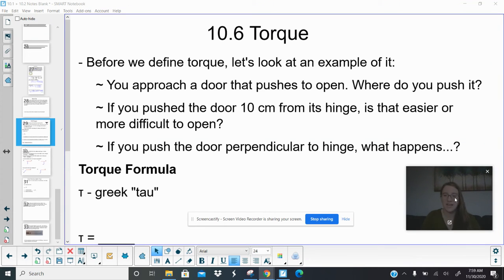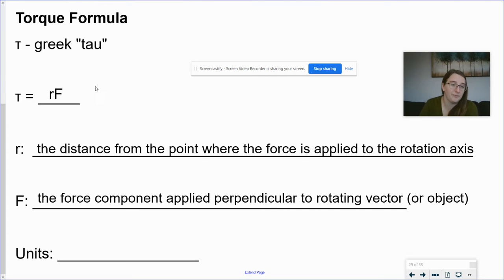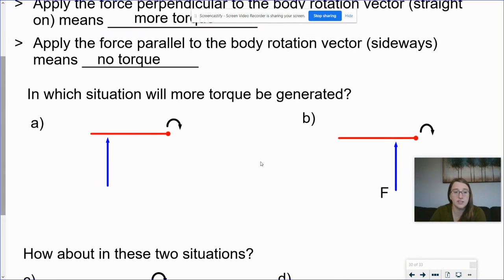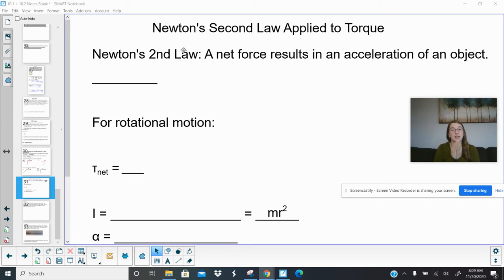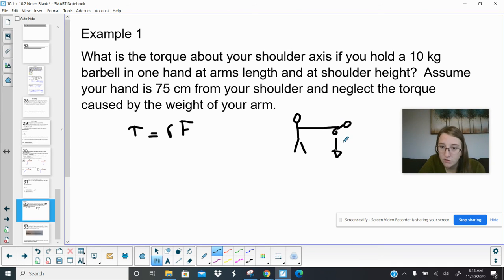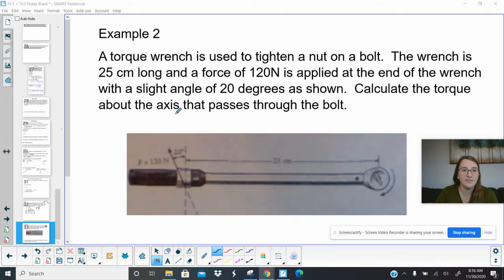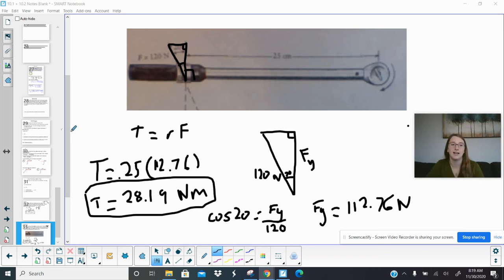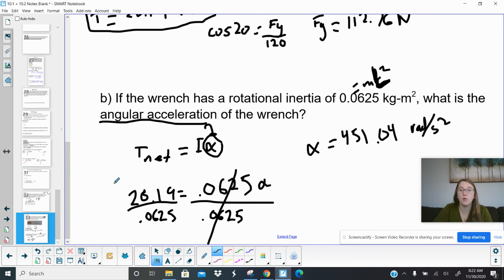10.6 Torque Edpuzzle